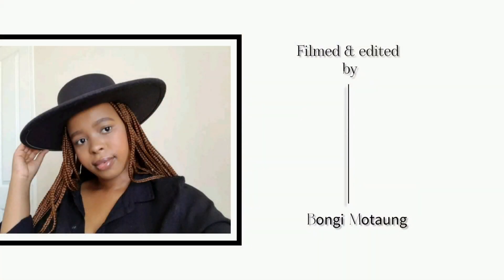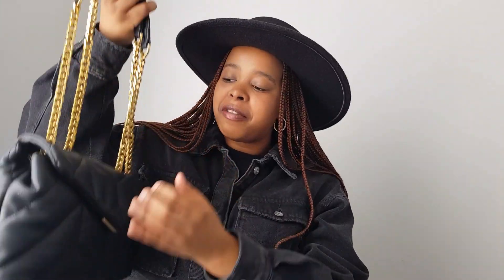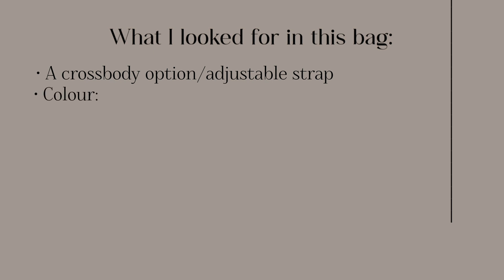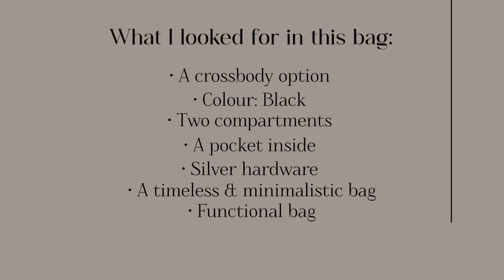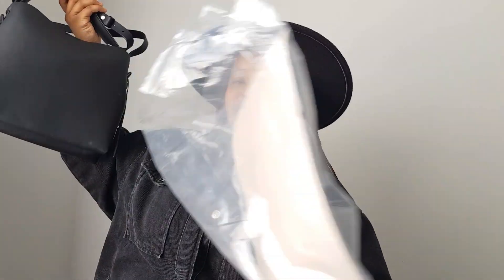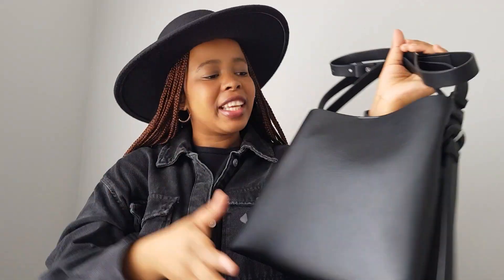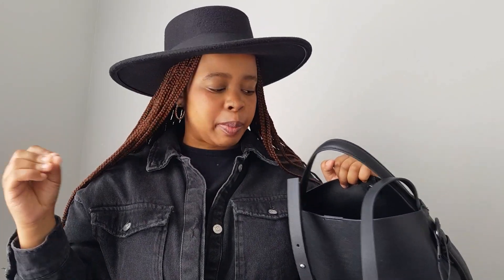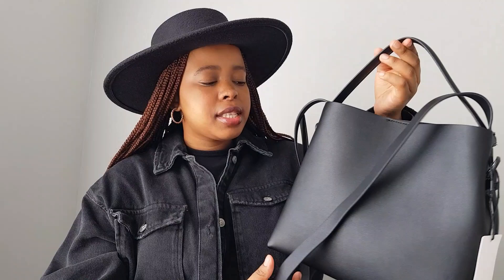Unbox a Mango bag with me! | Mango, Superbalist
Hi there, Bongi here!

I chat about the following:

0:00 Intro
1:43 What I looked for in the bag I got
2:25 Bag unboxing
3:20 Let's get into the bag details!
6:57 Where I got the inspo?
10:00 What's in my bag wishlist?
14:11 Outro